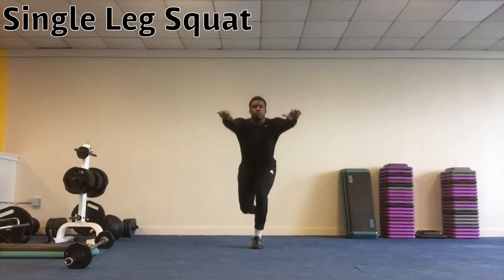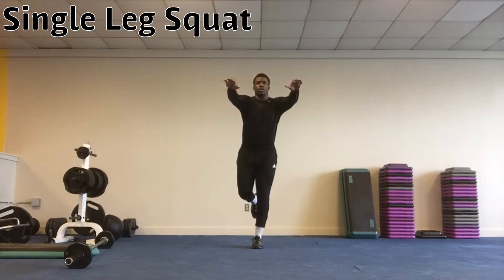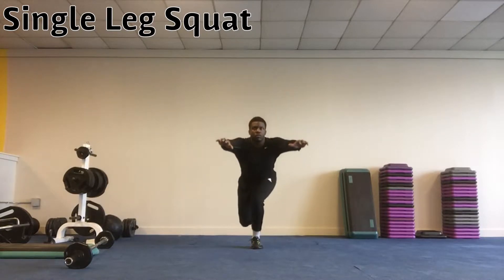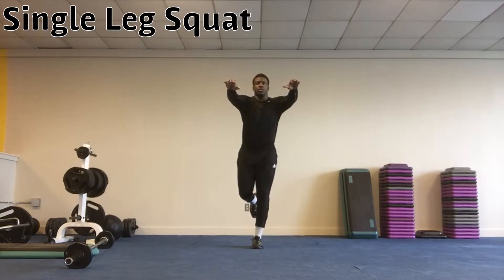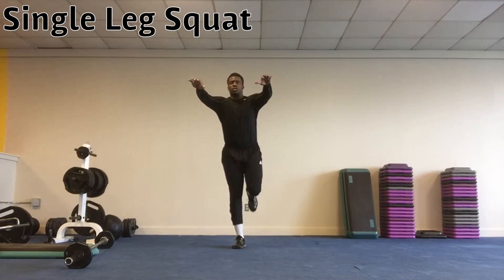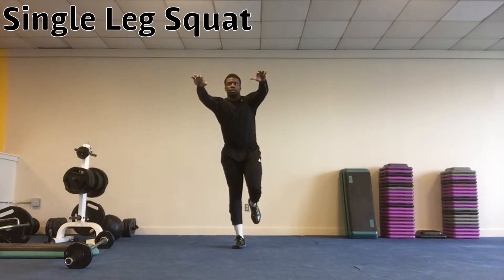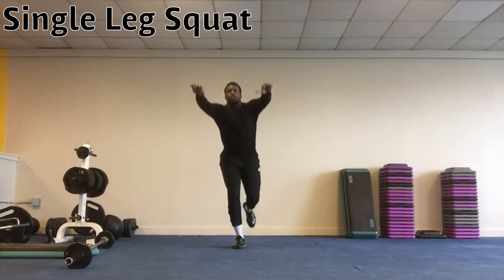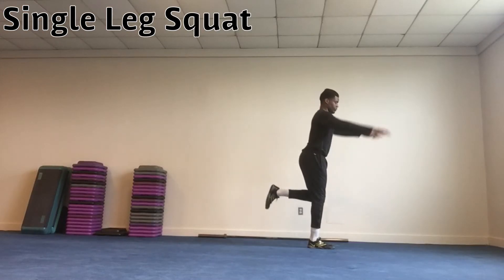Single Leg Squats: On floor w/opposite foot off ground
-Begin standing with the head and chest up and bend one leg up off the ground to a 90-degree angle.
-While keeping the weight in your heel sit back until the hips are lower then the knees.
-Then rise back up to the start squeezing the quadriceps, hamstrings and glutes.
-The arms can come straight out in front to act as a counter balance.
-This exercise works single leg balance and stability along with strength.